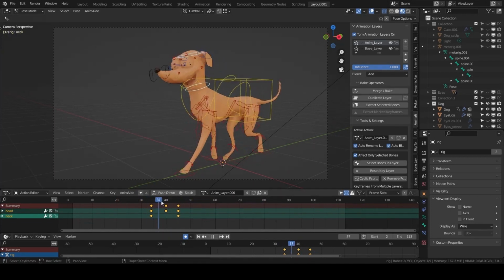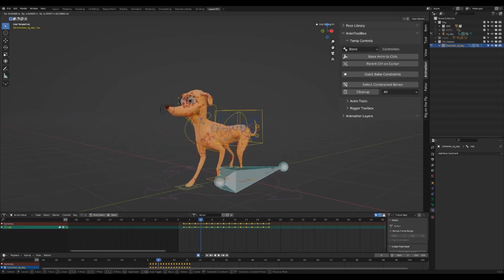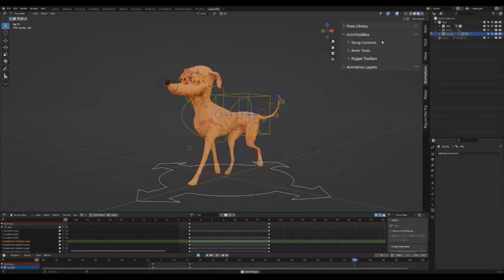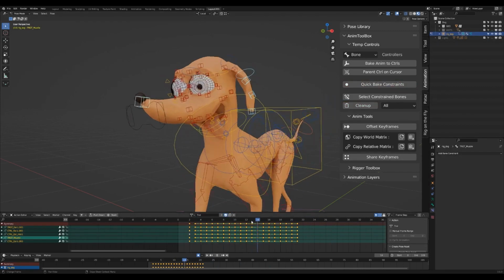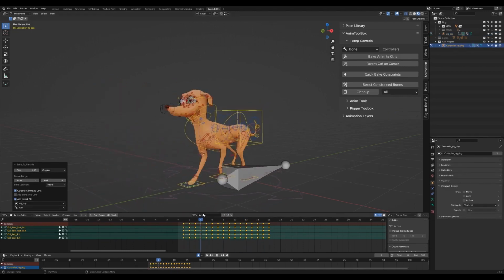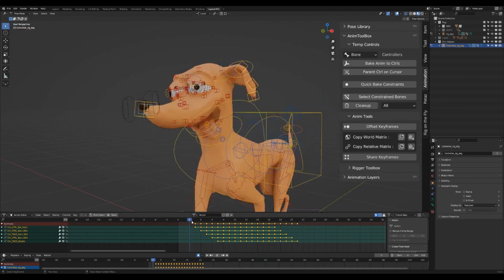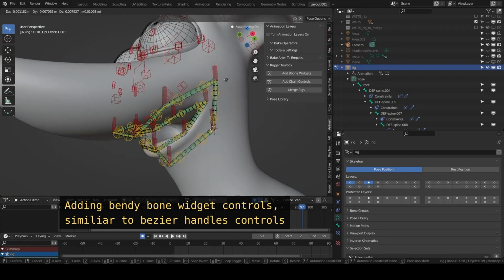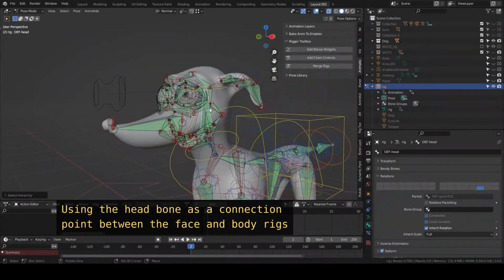New Blender addon for Animation | AnimToolBox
Animtoolbox is a new addon with a set of tools and workflows for animation in Blender, including: Offset Keyframes, Copy World Matrix, Sharekeys, Add Chain Controls and much more.